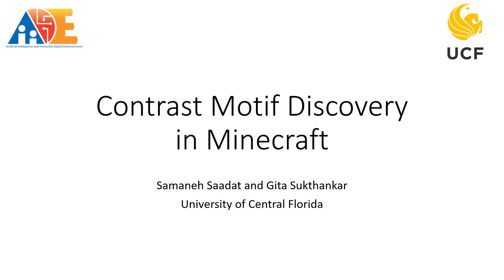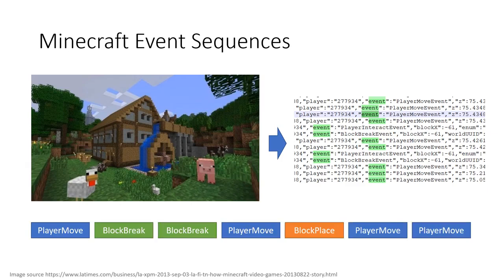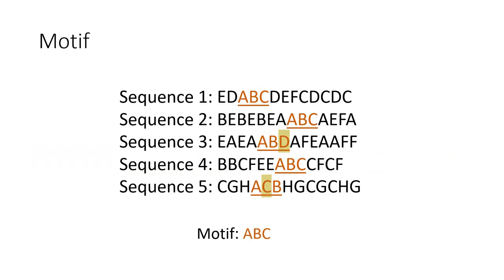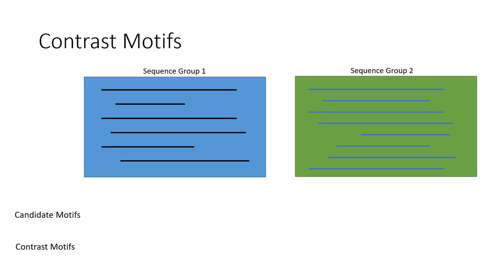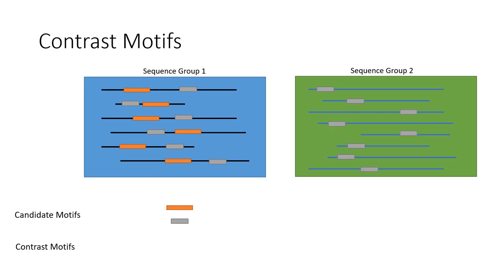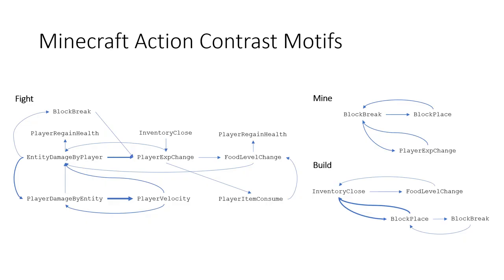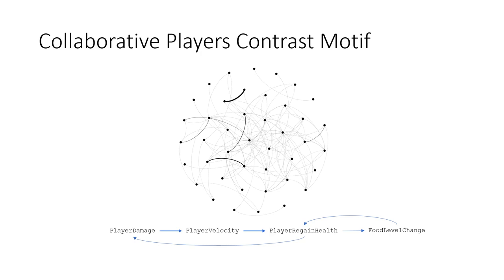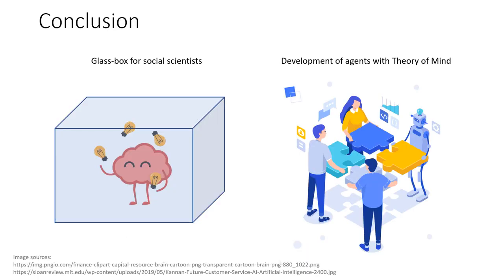Contrast Motif Discovery in Minecraft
by
Samaneh Saadat and Gita Sukthankar